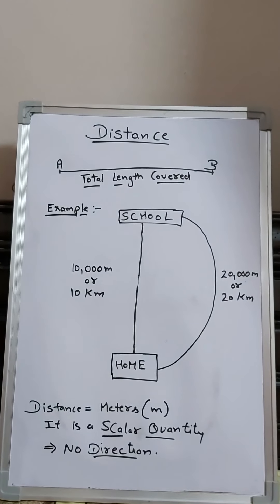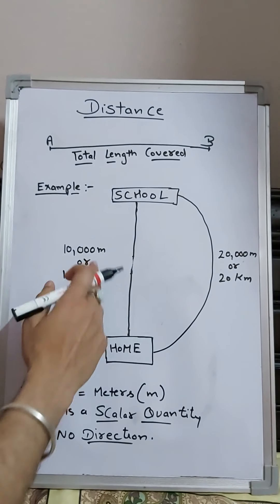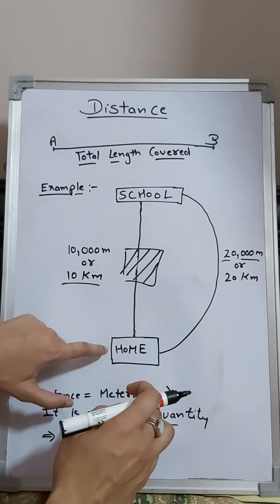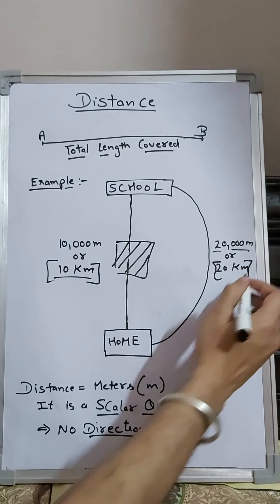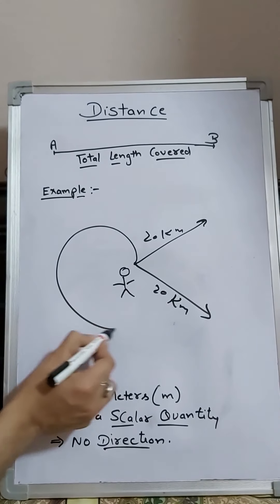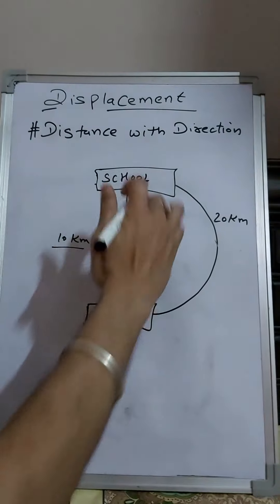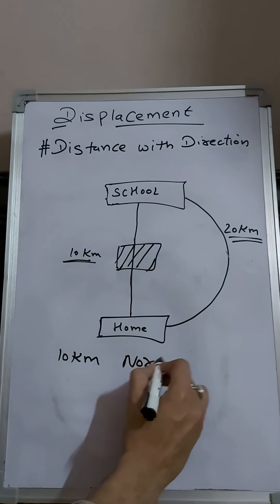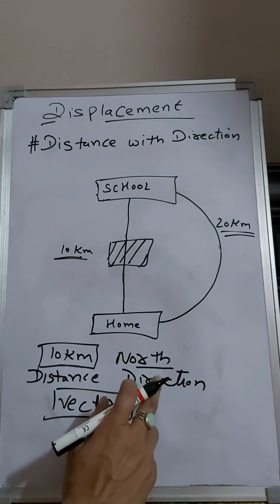Distance -Displacement l By Mr Sudhanshu l Class 9 l The Science Nation l Physics l Chapter Motion l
Hi,  I am Sudhanshu
Made this video For Students of class 9.

This will help you to understand the concept of Motion, Distance, Displacement, Scalar and Vector Quantities.

Happy 2 Help.

Stay Safe
Stay Home.